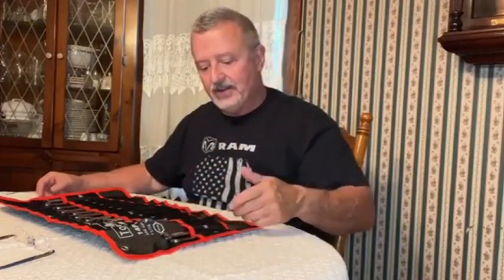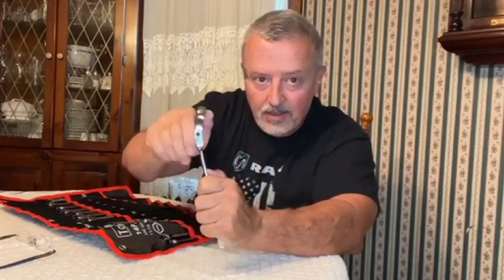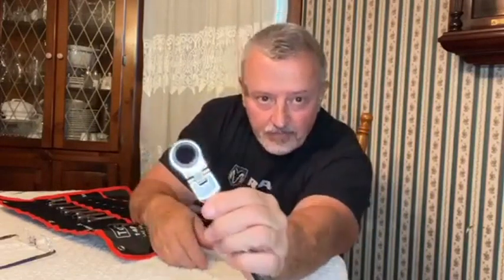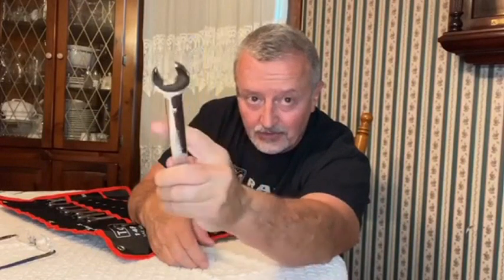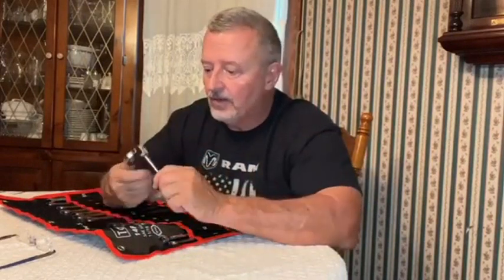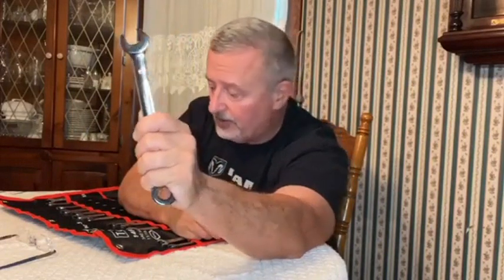GARVEE TOWALLMARK 20-Piece SAE and Metric Ratcheting Combination Wrench Set Ratchet Wrenches Set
20 Pieces Ratcheting Wrench Set

72 Teeth Perfect Precision
The 72-teeth, 12 point ratchet gears need only a 5-degree working swing arc suitable for any narrow space.

Premium Material
The ratcheting wrench set is made of premium chrome vanadium steel with mirror polish finish. And heat treated for maximum strength and chrome plated for corrosion and rust resistance

Portable Suspended Canvas Bag
The organizer pouch has each wrench size printed which can help you to protect your ratchet wrenches and keep them all shipshape, and the tailored cover keeps wrenches from sliding out.

20 Pcs SAE &Metric Ratcheting Wrench Set
Towallmark 20 Piece SAE&Metric Ratcheting Combination Wrench Set is ideal for different nuts and bolts.

GARVEE specialize in commercial equipment to meet different business needs. Includes DIY tools and MRO products for different contexts. This includes business & industrial tool, agriculture, furniture, plumbing, gardening, outdoors, and home, as well as automotive parts & repair tools, and commercial kitchen equipment.